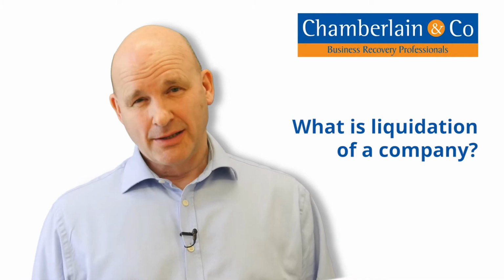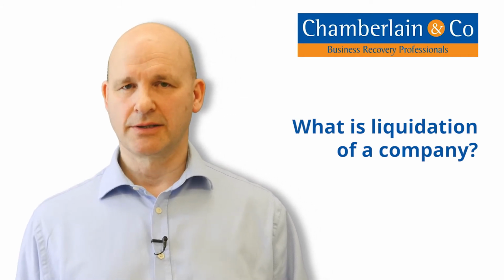What is liquidation of a company?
Michael Chamberlain explains the process of an insolvent liquidation